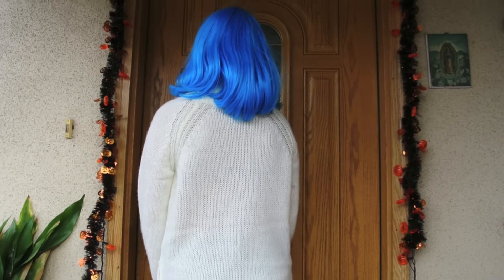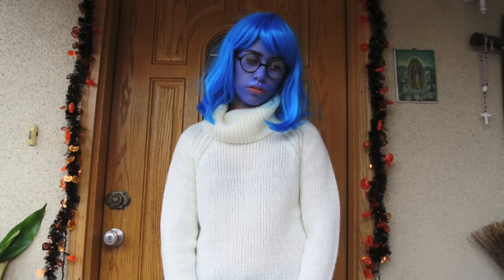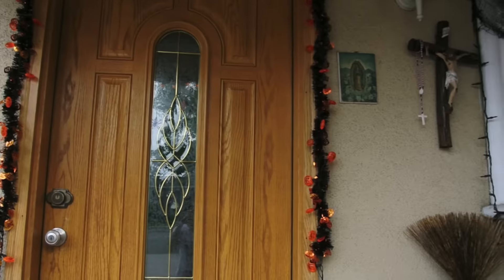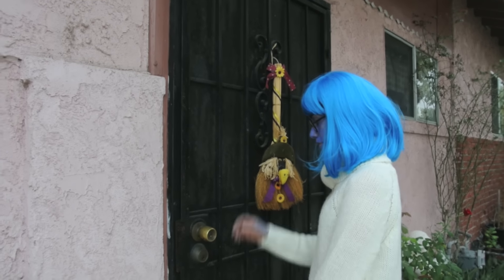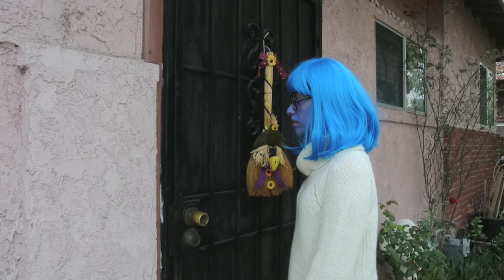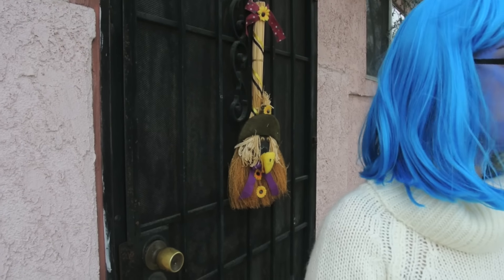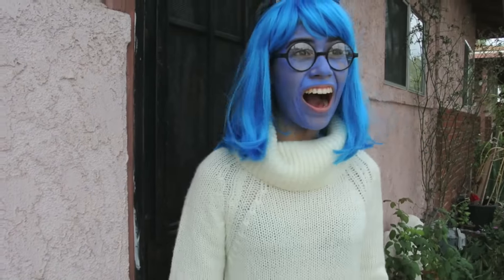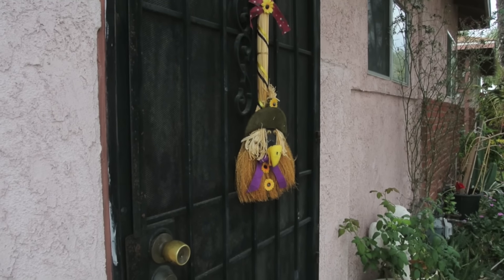DIY Inside Out Halloween Costume!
Hey everyone! Here's a quick and easy DIY costume for any of you who have yet to figure out what you are going to be for halloween :) Hope you enjoy and even give it a try!
P.S. Buy BenNye make up for this. The one I got was cheap lol

Inside Out is now available in Digital HD and Disney Anywhere

o   Inside Out Blu-ray DVD available Nov 3